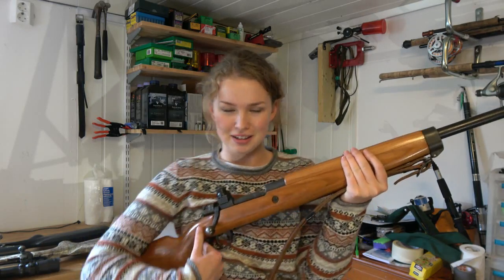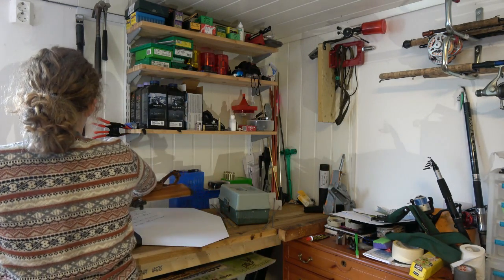308win Short barrel vs long barrel, bullet speed testing.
Comparing bullet speeds out of a long, a medium and a short barrel rifle. Chambered in 308win.
Ammunition used during the test is :
Sellier & Bellot 308 Win, 180 grains FMJ
Norma Elite Express 308win 180grs
Hand loaded Barnes T-TSX 150grs